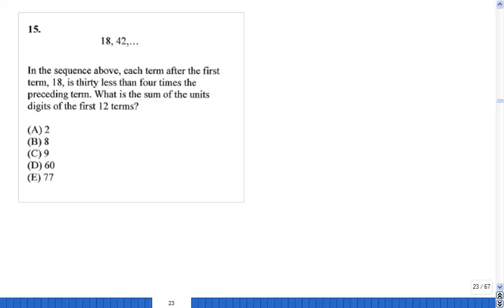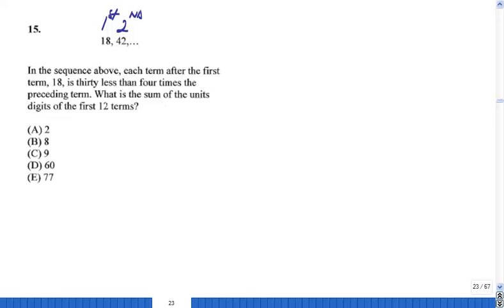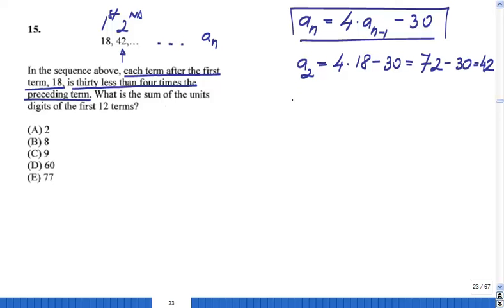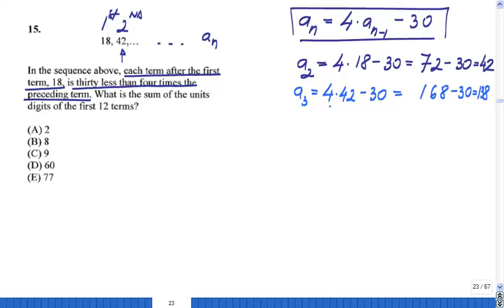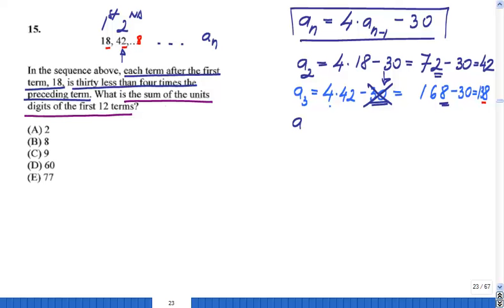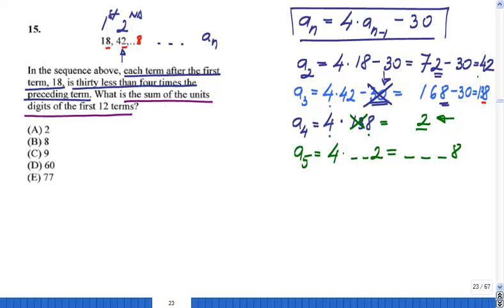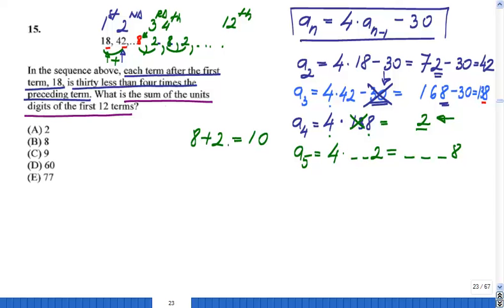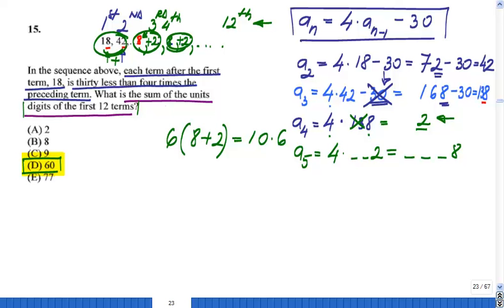Sequence for SAT or HSPE